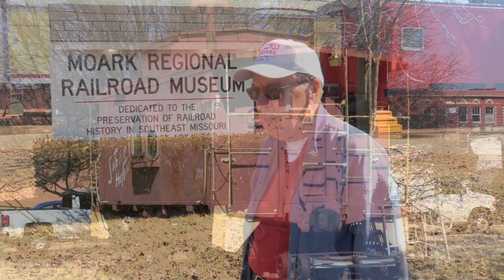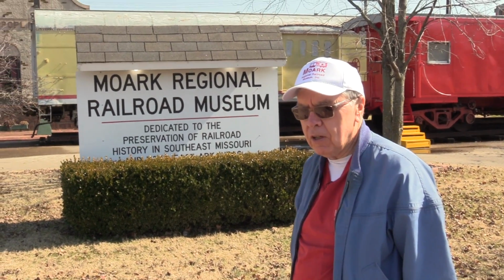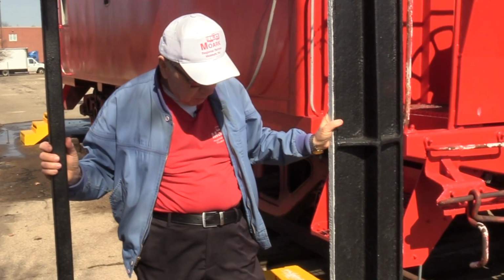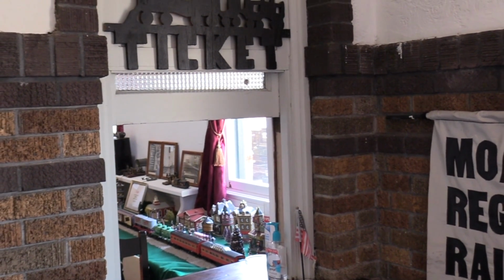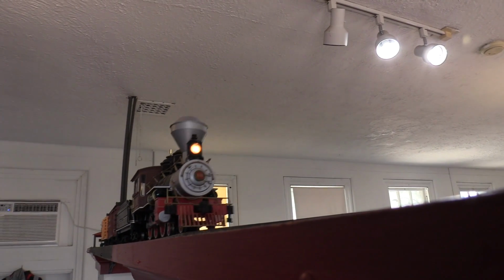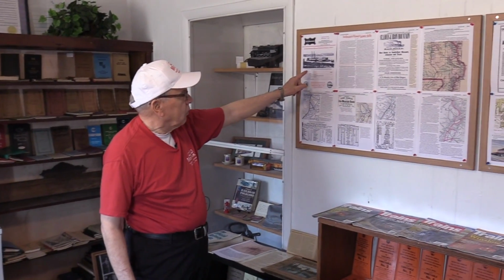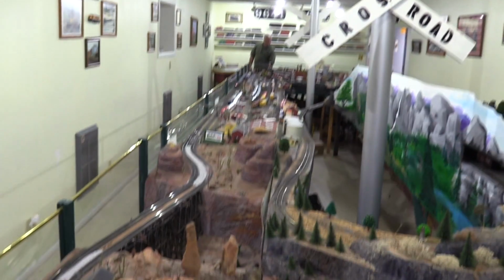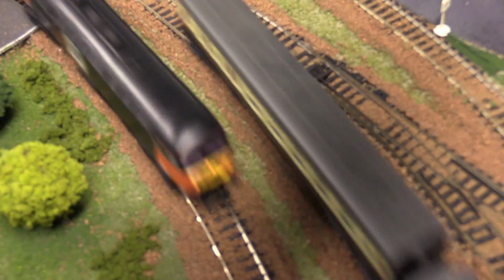1 FINAL RAILROAD